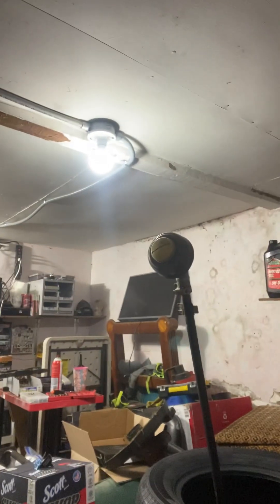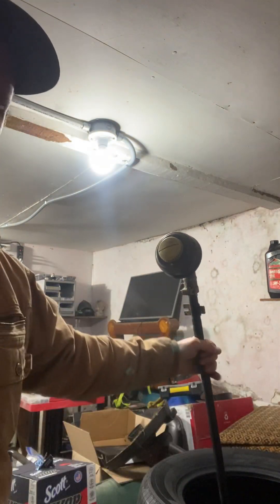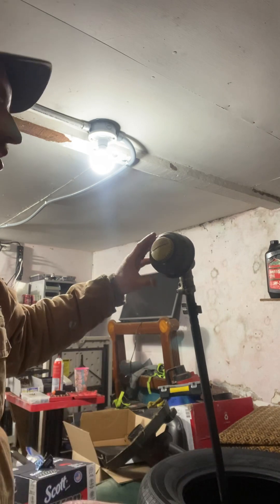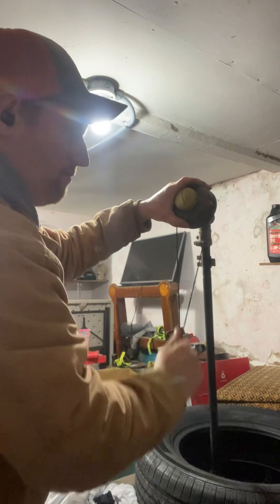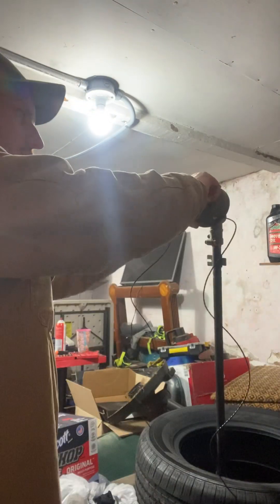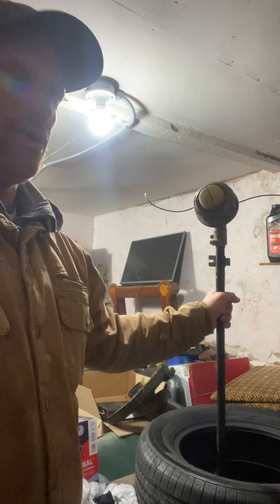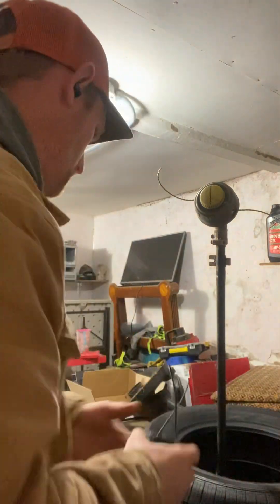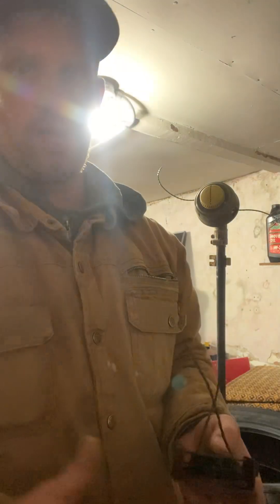How to string up your weed eater